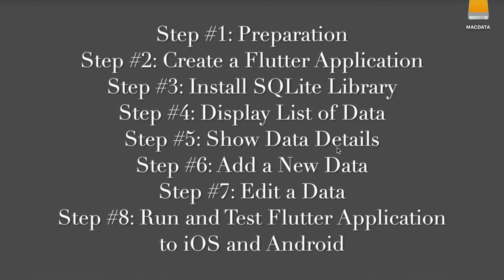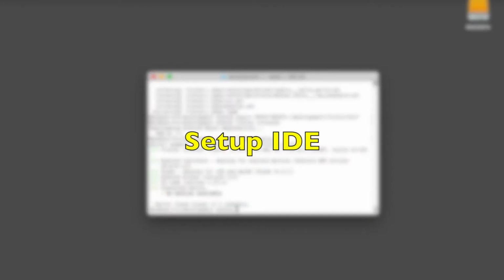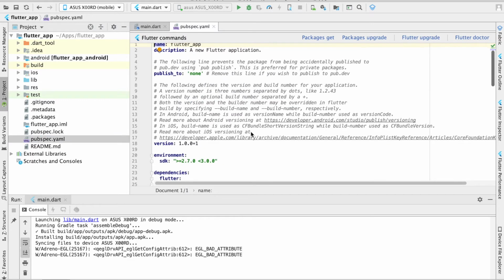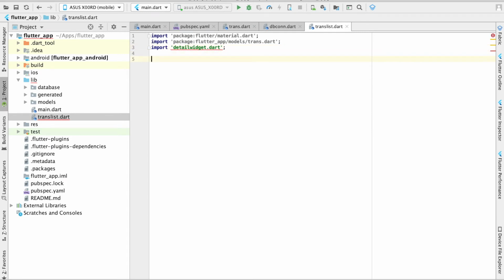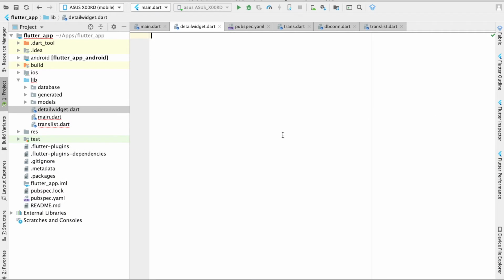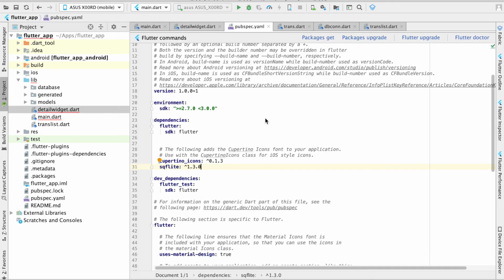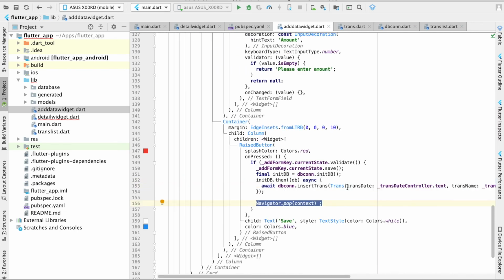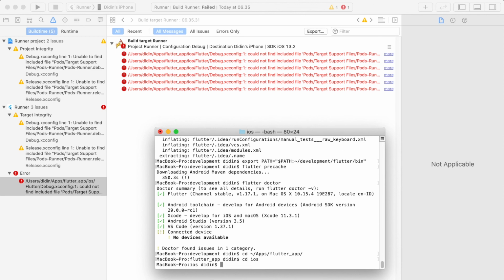Flutter Tutorial #3: SQLite Offline CRUD iOS and Android Apps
In this Flutter tutorial, we will show you how to create SQLite Offline CRUD iOS and Android Mobile Apps. Sometimes we need an Offline app, especially when the Internet connection unavailable. For this, we will use the common local database such as SQLite. It will be easier for someone who has to learn the standard query language (SQL).

This tutorial divided into several steps:

Step #1: Preparation
Step #2: Create a Flutter Application
Step #3: Install SQLite Library
Step #4: Display List of Data
Step #5: Show Data Details
Step #6: Add a New Data
Step #7: Edit a Data
Step #8: Run and Test Flutter Application to iOS and Android